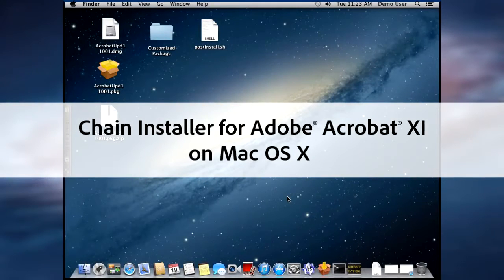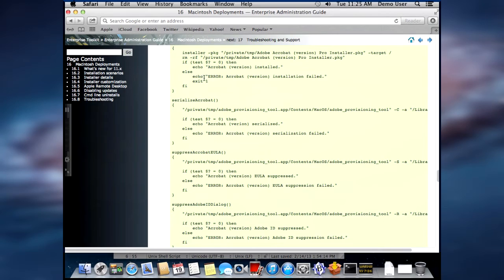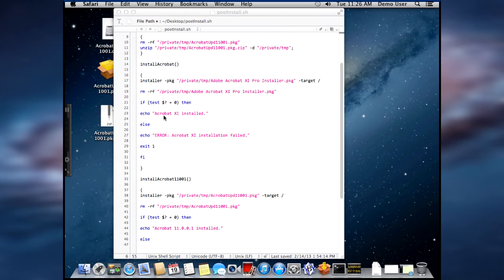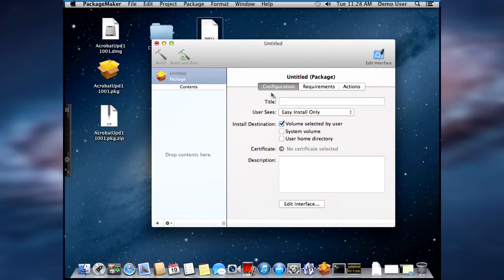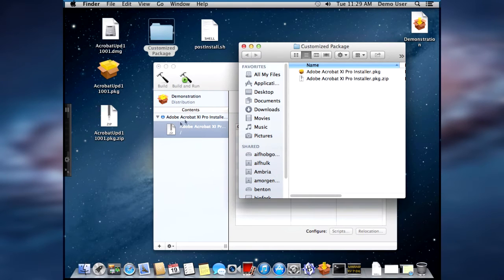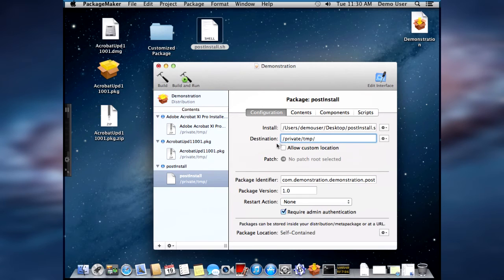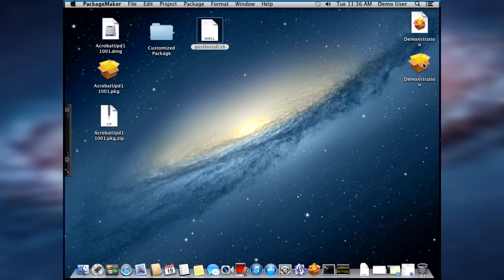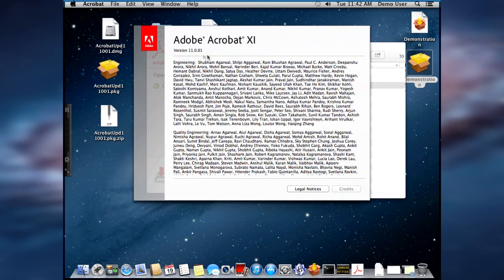Chaining the Installer for Adobe Acrobat XI on OS X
Steve Cordero, Acrobat support engineer, demonstrates how to create a single installer for Acrobat XI on Mac OS X.